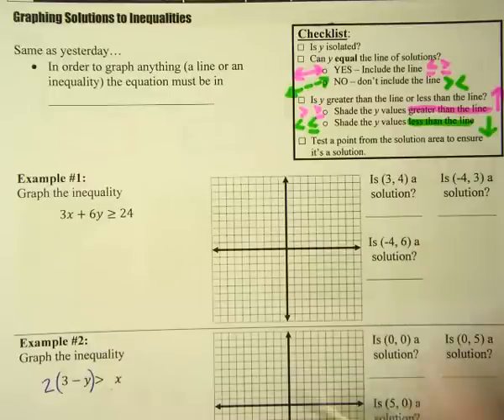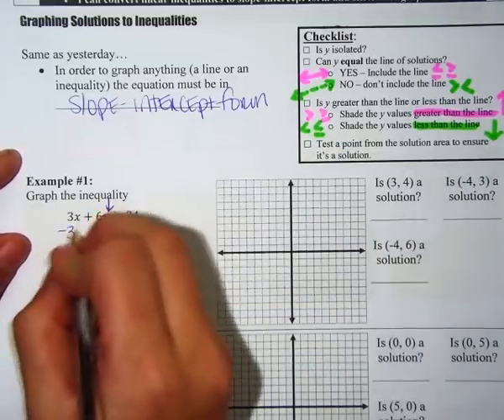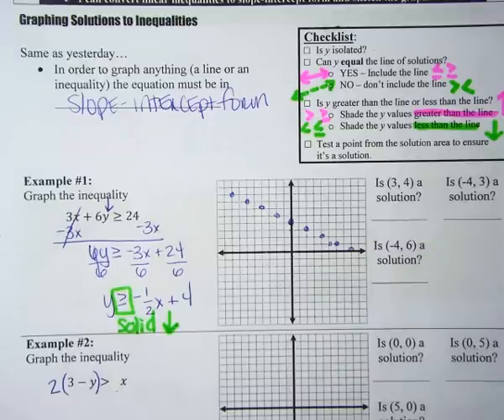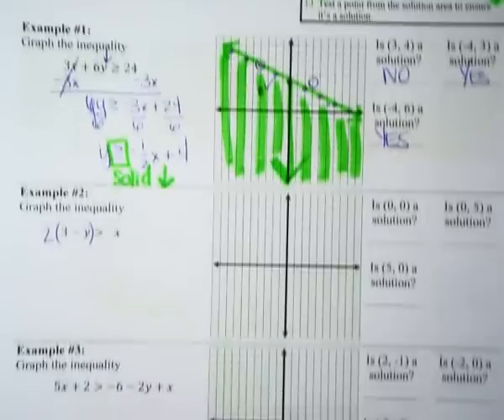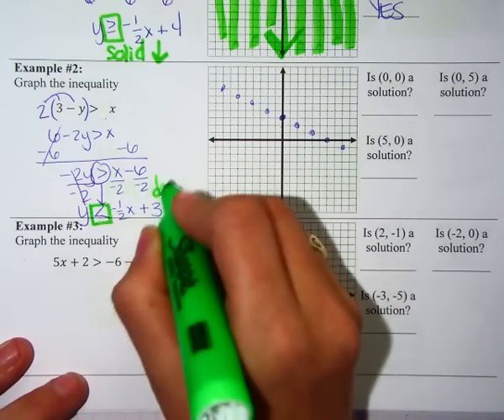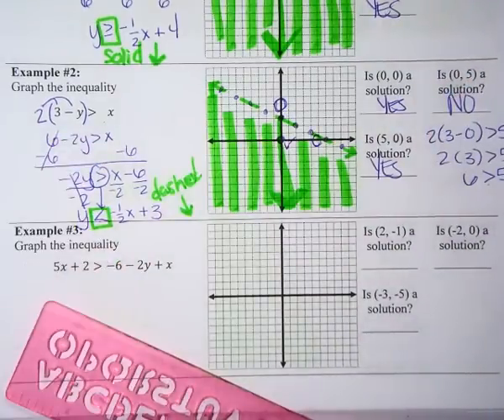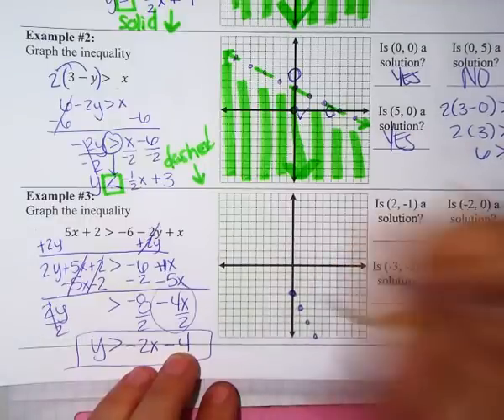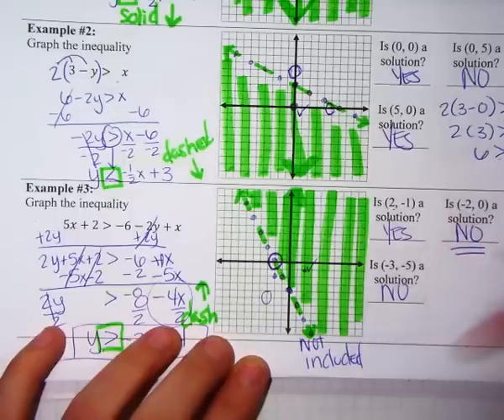Lesson 5 07 Convert then Graph inequalities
Lesson 5.07 - Convert then Graph inequalities.avi